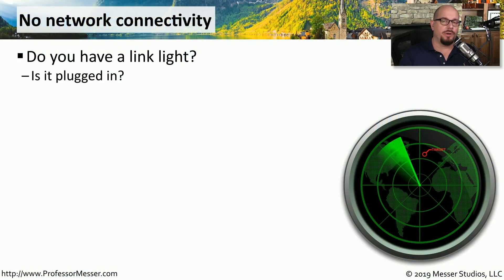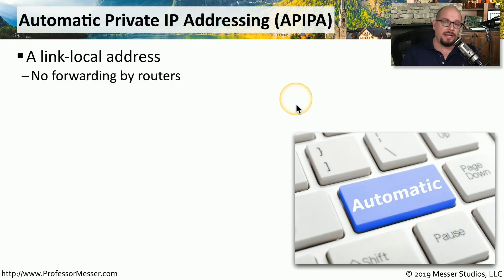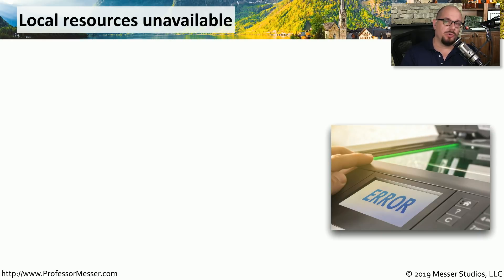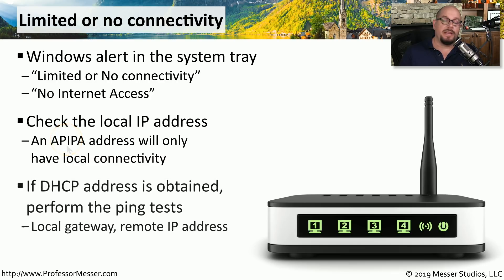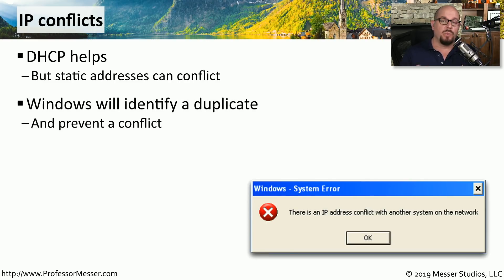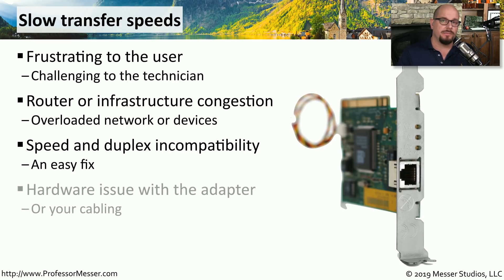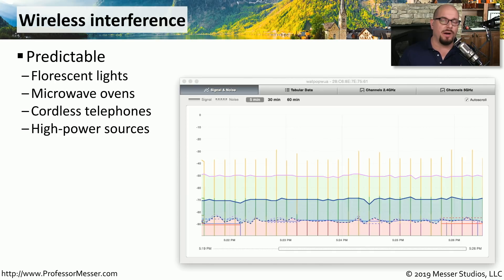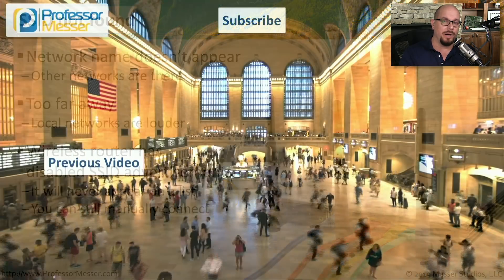Troubleshooting Networks - CompTIA A+ 220-1001 - 5.7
We rely on our wired and wireless networks for almost every aspect of modern computing. In this video, you’ll learn how to troubleshoot operating system network issues, intermittent connectivity, wireless interference, and more.